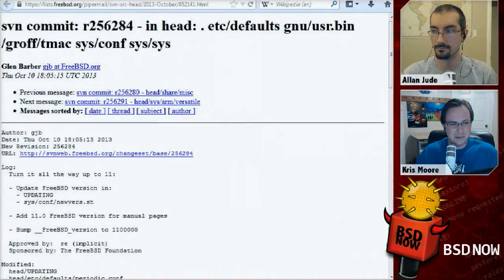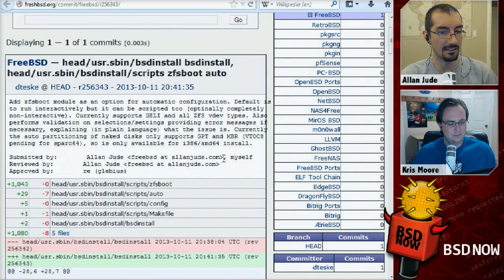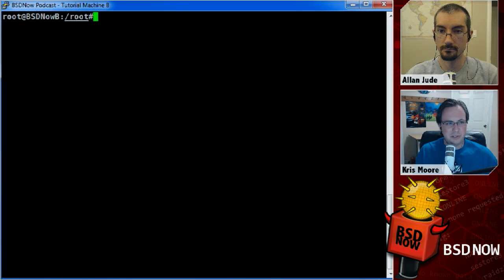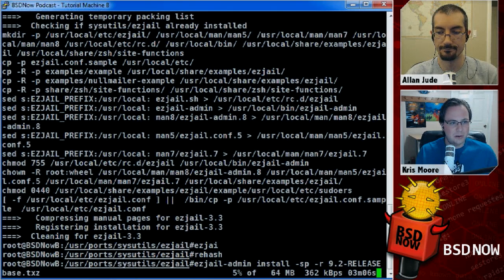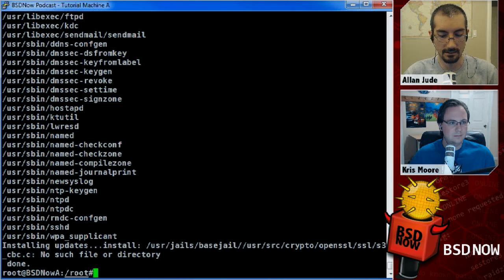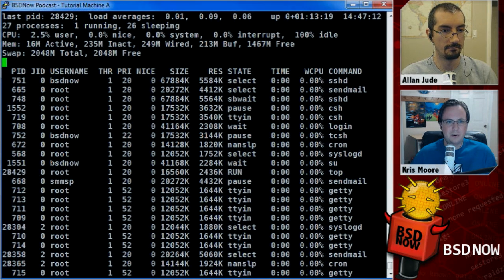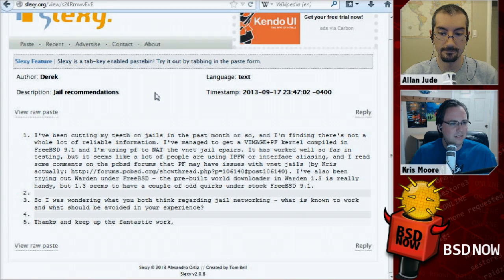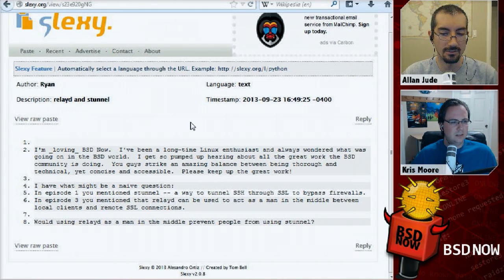Go Directly to Jail(8) | BSD Now 7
On this week's show, you'll be getting the full jail treatment. We'll show you how to create and deploy BSD jails, as well as chatting with Poul-Henning Kamp - the guy who actually invented them!